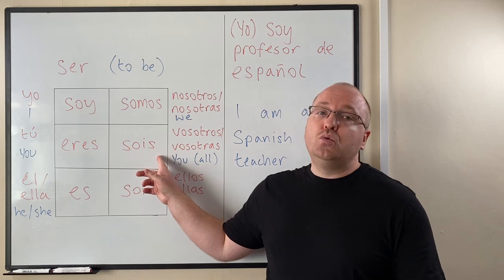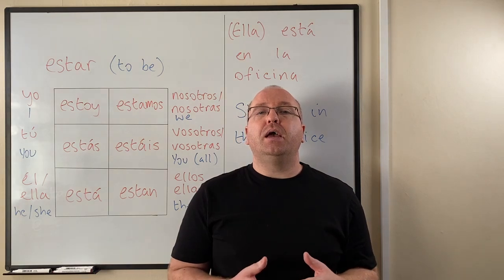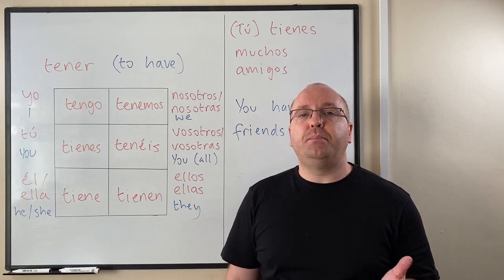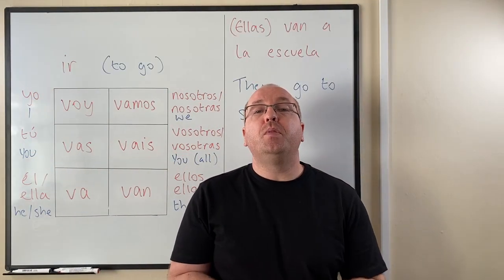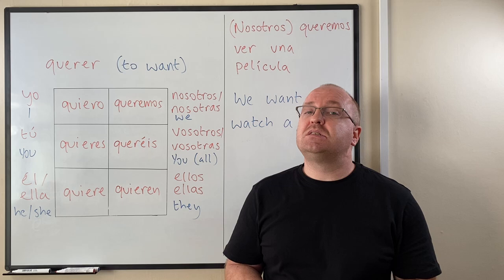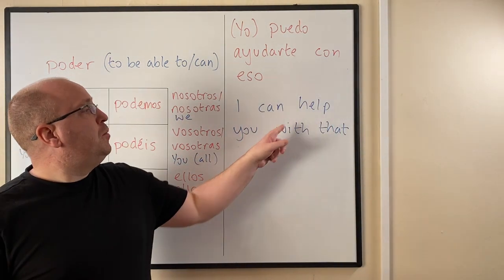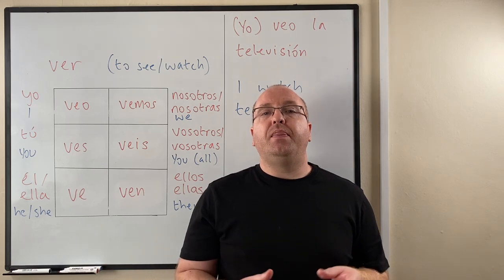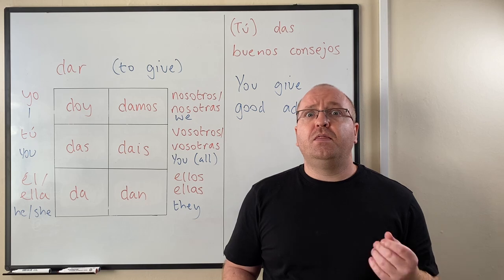Learn Spanish Fast: 10 Beginner Verbs Made Easy